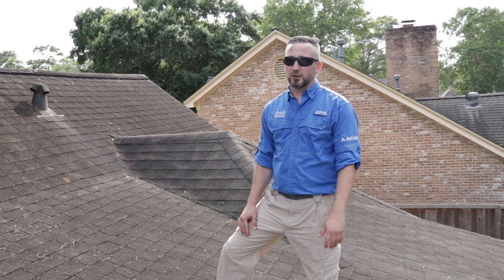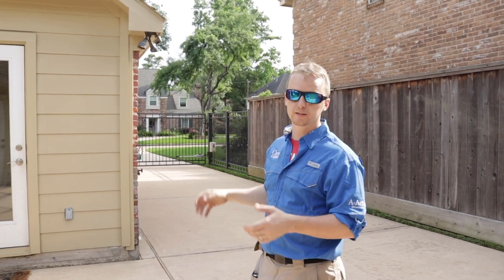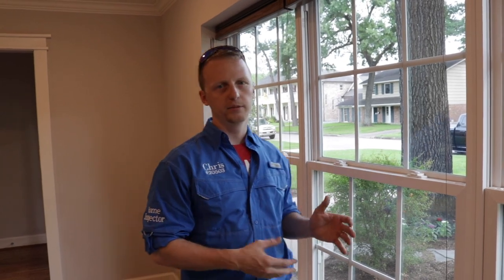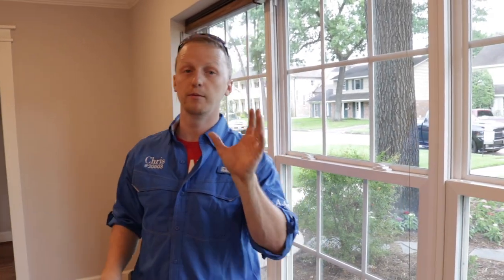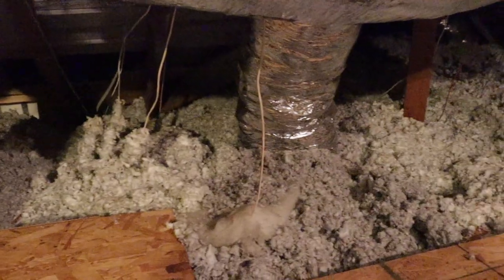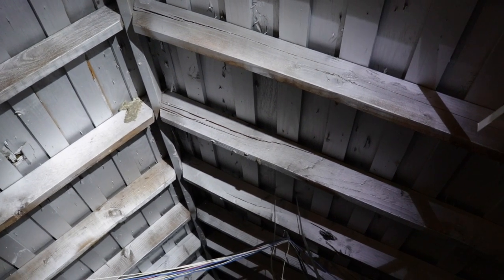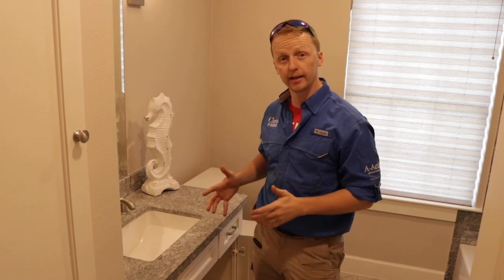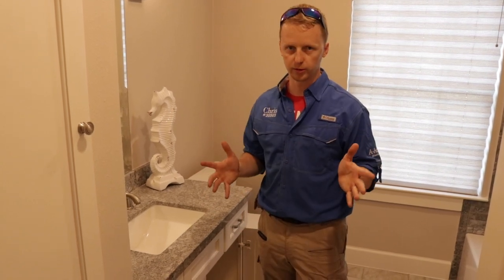Not all house Flips are Bad - The Houston Home Inspector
Today Josh and I inspect another flip.  I know I have beat up  flipped houses in the past but this flip today was not that bad at all.  Let us take you around the property and show you what an honest flip looks like.

A-ActionHouston.com
HoustonTexasHomeInspection.com